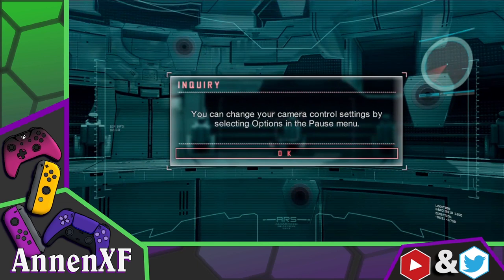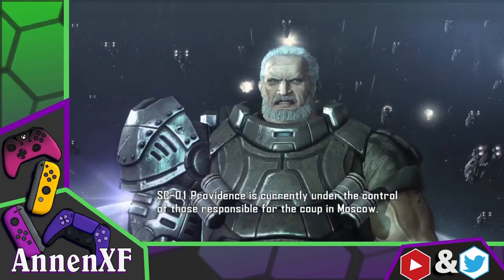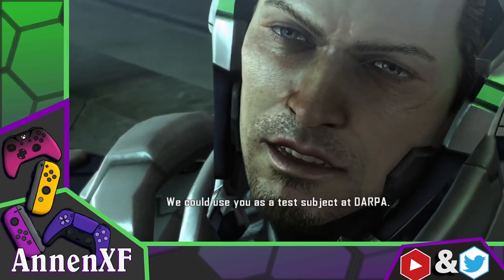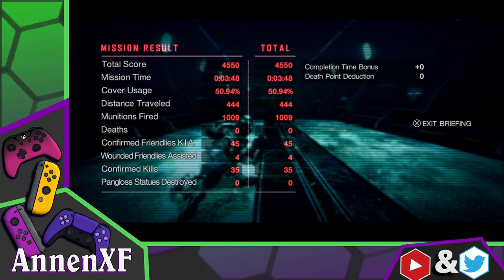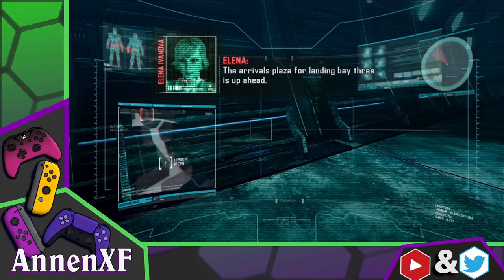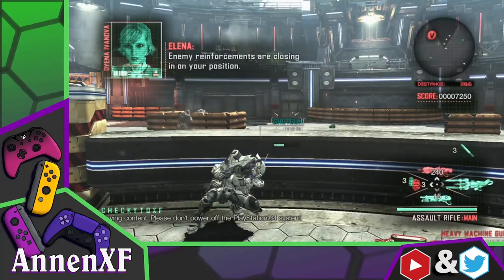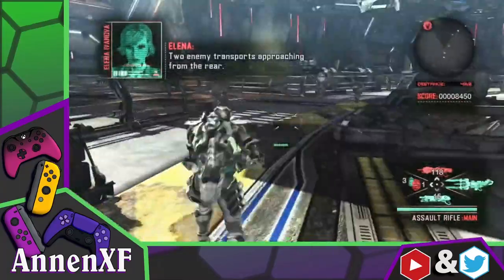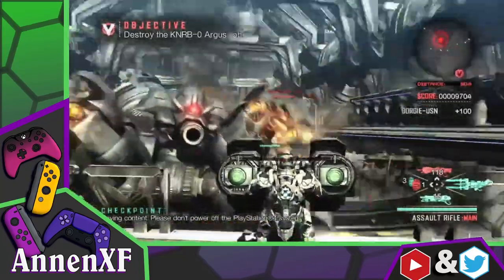Annen Streams Vanquish: Act 1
I died a lot